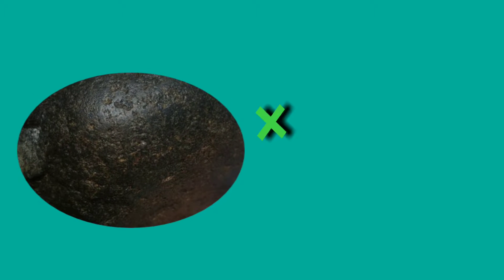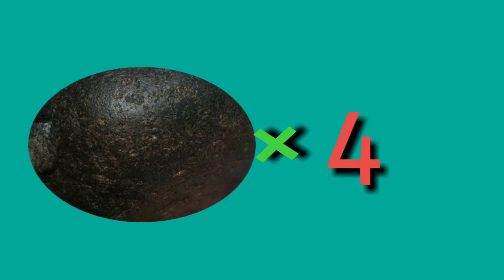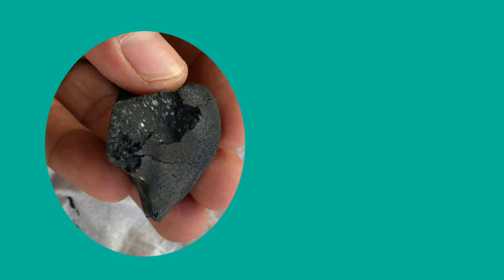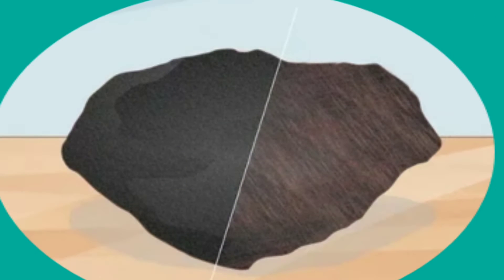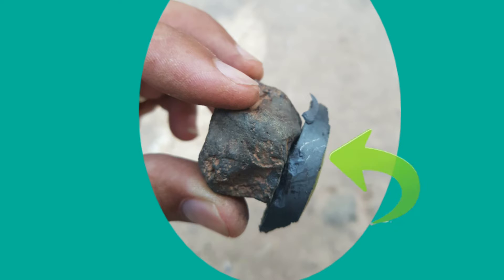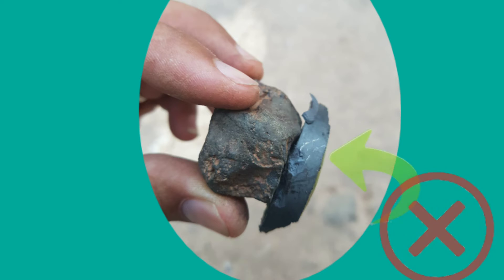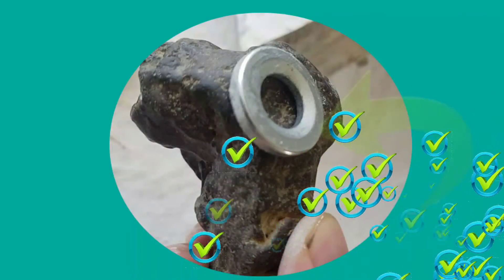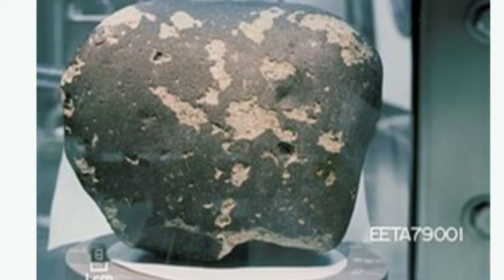How to identify a meteorite at home in the easiest way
.The following characteristics are common to most meteorites.
1. Most meteorites contain some iron and tend to be very heavy. Iron meteorites are approximately four times as heavy as a terrestrial rock of the same size; stone meteorites about three times as heavy.
2. Meteorites usually have a smooth surface with rounded corners. They are never porous like some types of lava (pumice, for example).
3. Fresh meteorites will have a dark gray or black surface Weathered meteorites will appear brown or rusty.
4. The surface of most meteorites -- particularly if they have fallen recently -- will exhibit a "fusion crust," caused by burning in the upper atmosphere. At least some trace of fusion crust is usually visible on the surface.
5. Sometimes the surface will display tiny "flow lines," showing where melted material flowed off the surface upon atmospheric entry.
6. Indentations called "thumb prints" are also common. They really do look like they were made by someone pushing their thumbs into soft clay. Thumb prints in solid iron meteorites will often consist of deeper, rounded holes -- plum-sized or larger.
7. The interior colors will differ, but after grinding or polishing, most will reveal tiny silver-metallic flecks. Solid iron meteorites have a very bright solid "chrome" interior when cut or ground.
8. Magnets are almost always attracted to meteorites. In fact, if your sample does not attract a magnet, it's about 99.9% certain that it is not a meteorite. Iron meteorites are very strongly attracted to powerful magnets, however a common refrigerator magnet may be too weak to demonstrate a noticeable pull towards a meteorite. If you are testing a potential meteorite with a magnet, first ensure that the magnet is not attached to any other metallic objects, then attach it to a piece of string. While holding one end of the string, touch the suspended magnet to the test rock and slowly back away.
Remember that there are also some terrestrial rocks that contain iron, as well as many manufactured materials that have been mistaken for meteorites in the past (rusted tools, cannon balls, artillery shell or bomb case fragments, iron foundry slag, etc.). Sometimes a laboratory test is necessary to determine the authenticity of a meteorite; sometimes a brief examination by an expert is all that is needed.
There are many different kinds of meteorites, some with unique characteristics which may be different from those listed above. These atypical meteorites are often very fragile and are prone to rapid deterioration. Unless they are actually seen to fall they are unlikely ever to be identified or recovered.
Of those atypical specimens that have been recovered, most have been found in barren deserts or in Antarctica, where the odds are very good that any found rock will be a meteorite. Hence, the preceding characteristics will probably apply to 99% of new meteorite